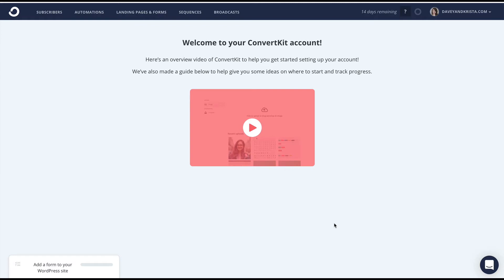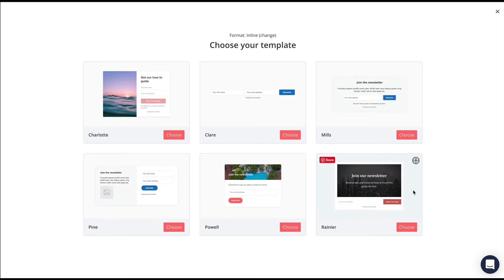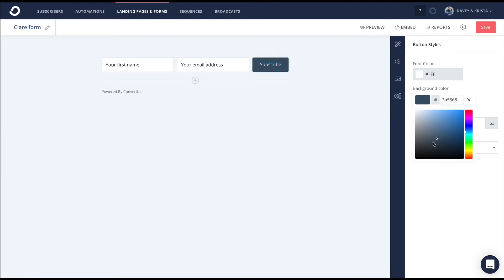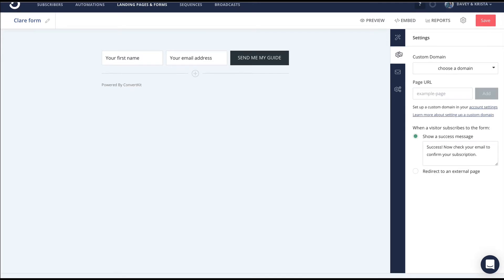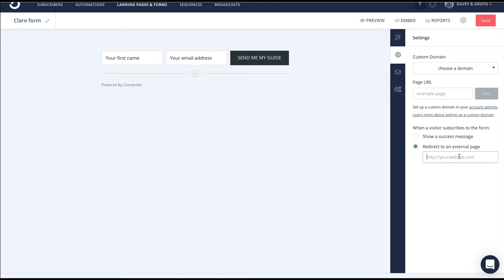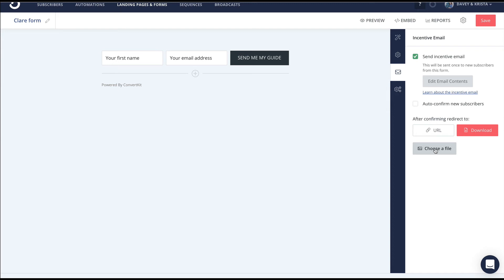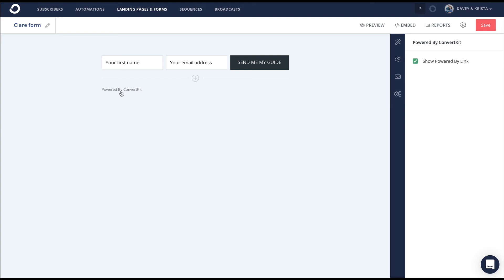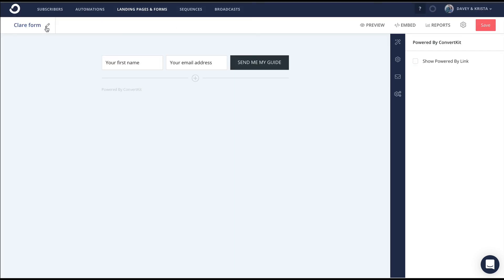How to Create a Sign Up Form & Send a Lead Magnet PDF in ConvertKit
This video walks you through the steps to create a mailing list sign up form to collect email addresses and send a PDF Lead Magnet to subscribers.